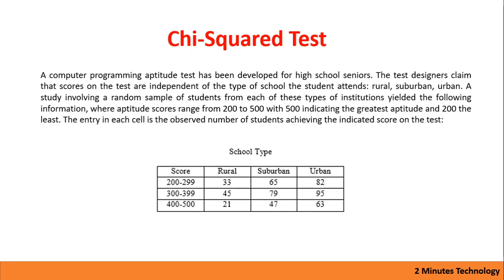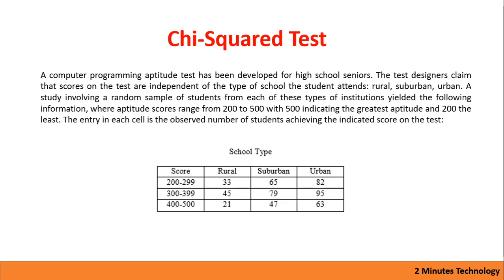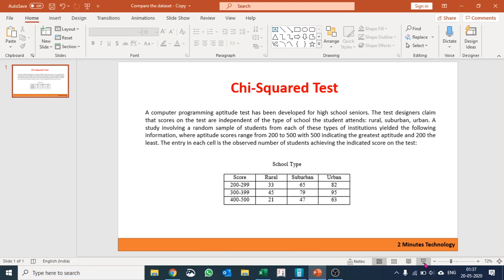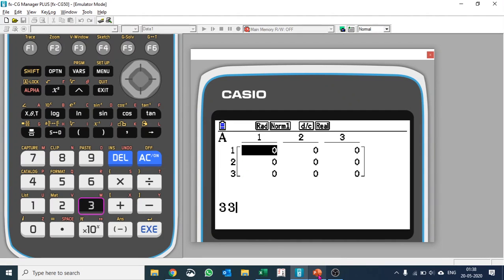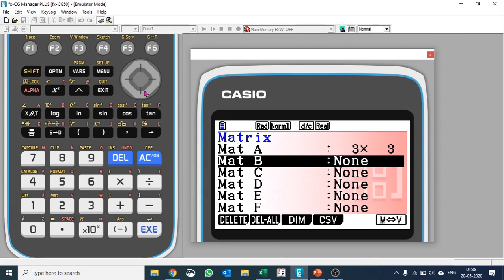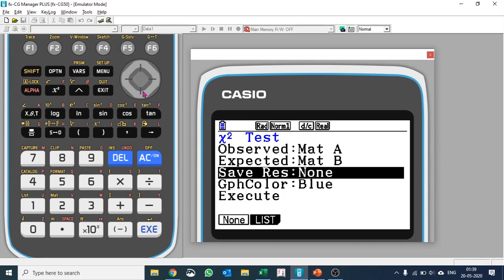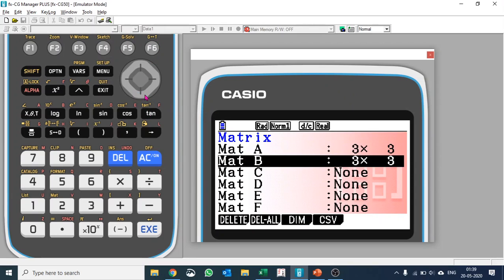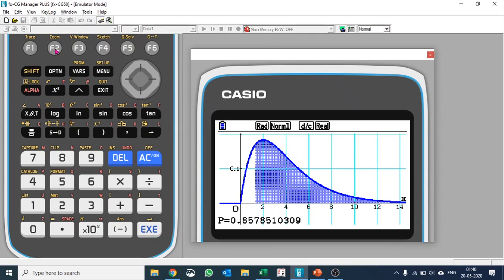Chi Squared Test: Statistics on Casio CG 50 (for IB, AP, SAT, PSAT)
Chi-Squared Test is one of the most important statistical tests in statistics. This is also an important part of the curriculum for IB, AP, SAT, & PSAT.

Check out this video to learn how to do this statistical test using a graphing calculator: Casio CG50. If you look for tips and tricks to score high marks in these examinations -- You must excel this.